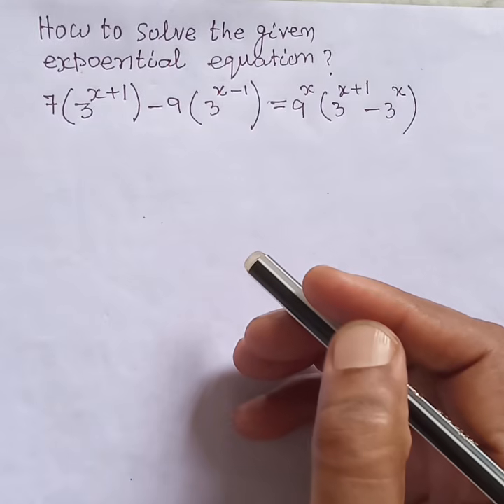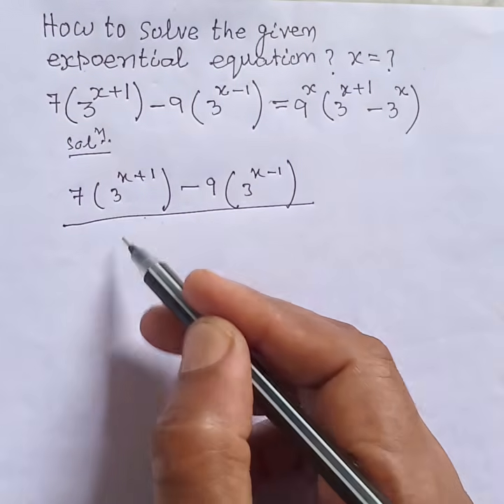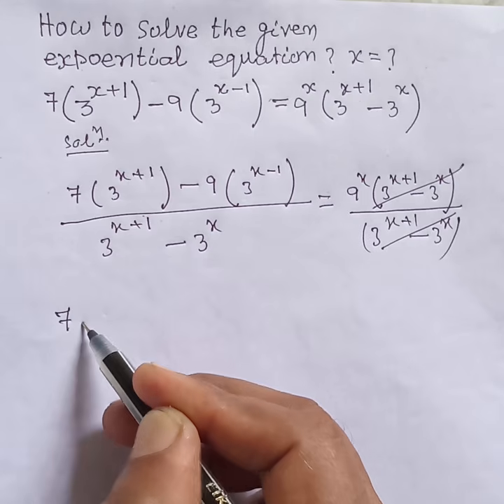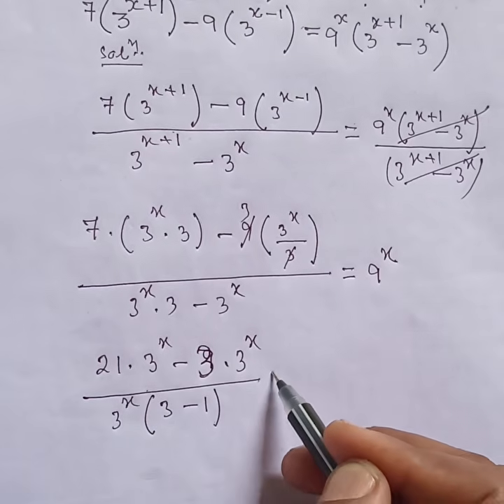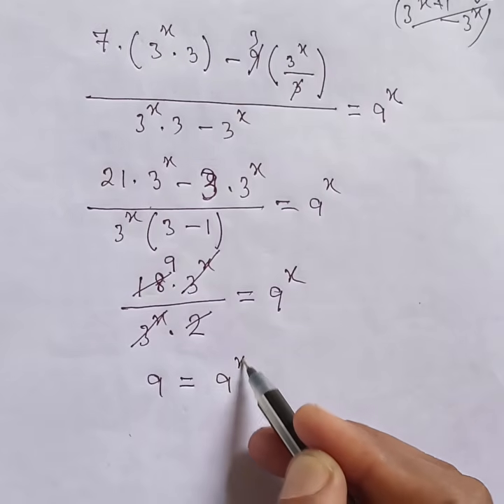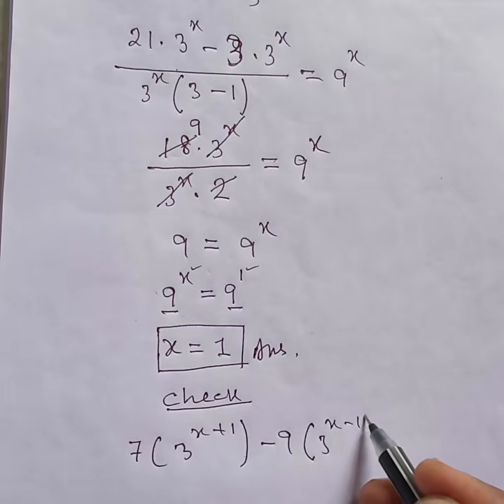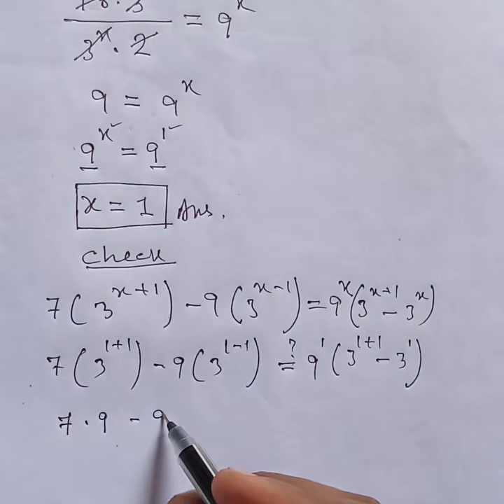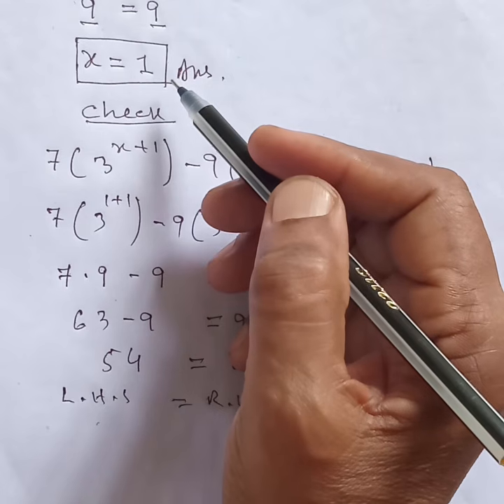How to solve this exponential equation?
Hello everyone,
how are you?
hope you are all well.
in this video we are going to solve an interesting exponential equation.please